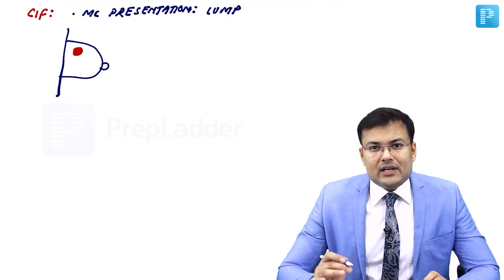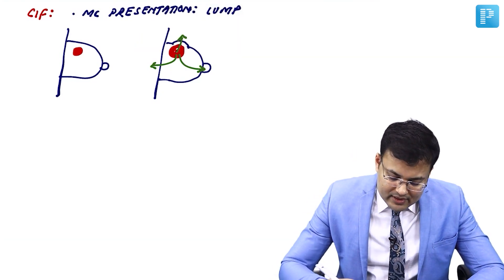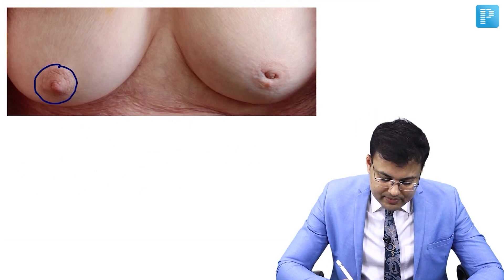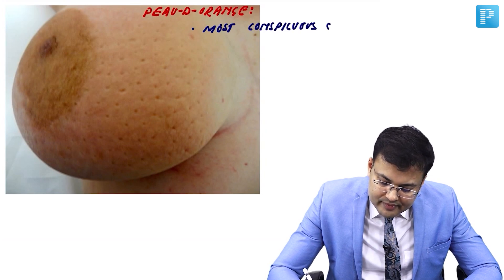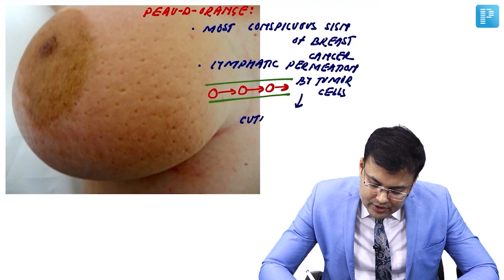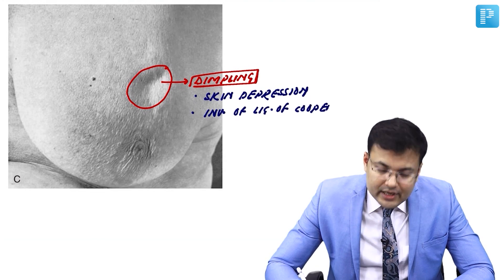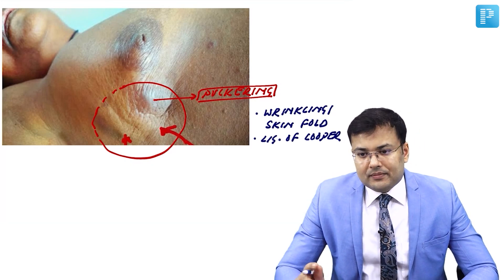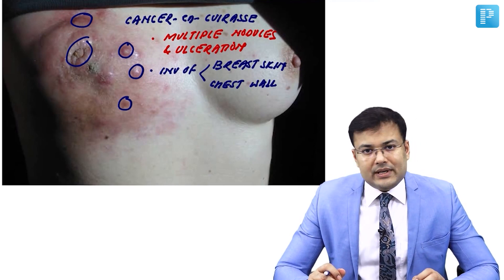Understanding Surgical Management of Breast Cancer | Dr. Pritesh Singh | PrepLadder NEET PG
Here’s a detailed video for all the Medical PG aspirants on the Clinical Features of Breast Cancer In this video, Dr. Pritesh Singh will cover all the important concepts related to the topic in detail for better understanding.